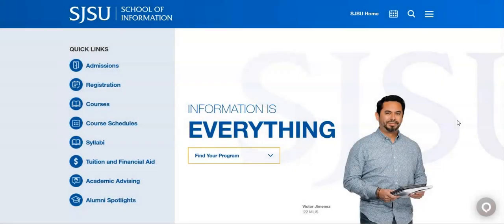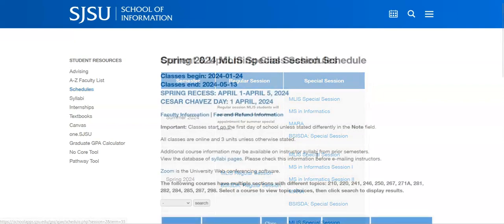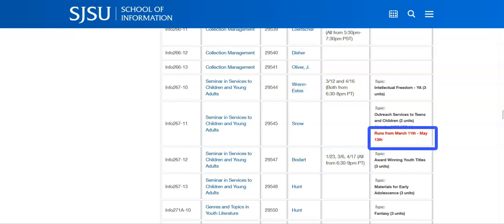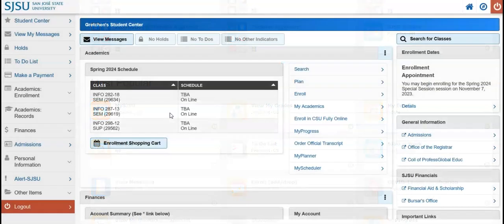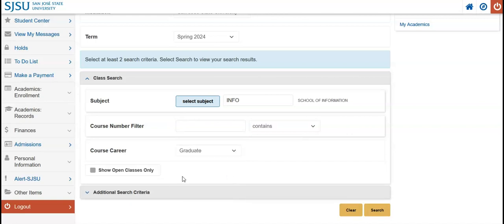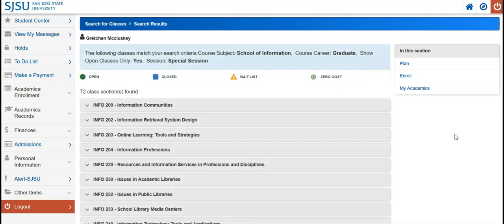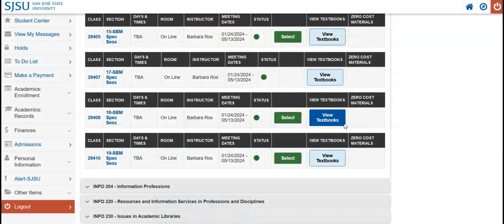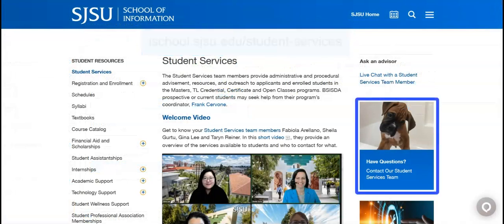Searching Special Session Classes in MySJSU